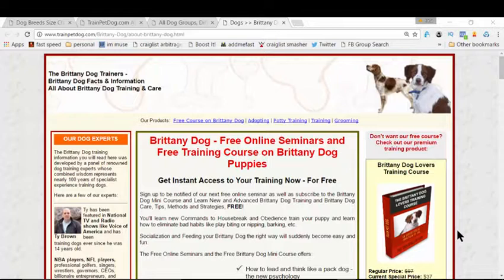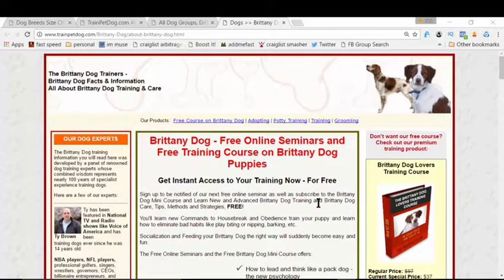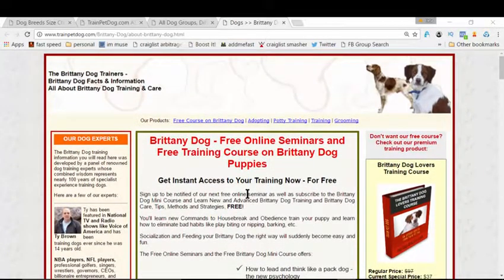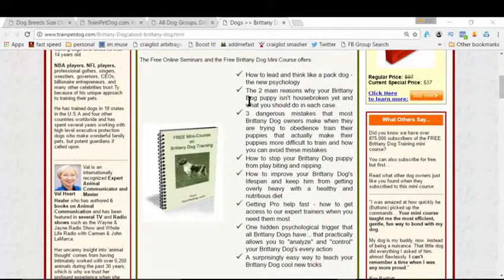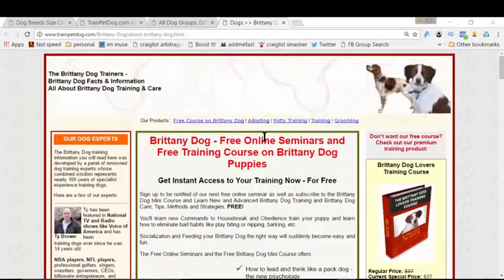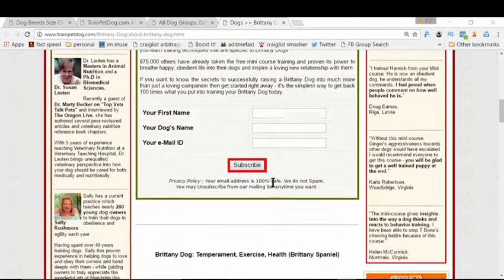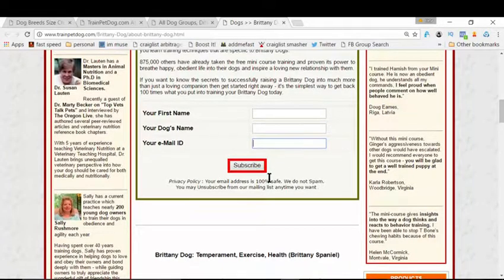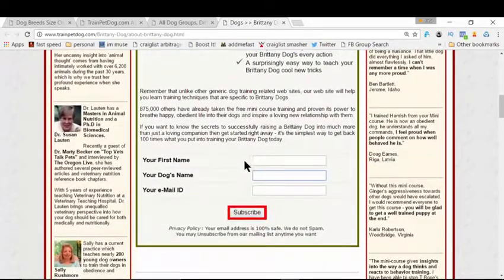how to train a brittany spaniel to retrieve